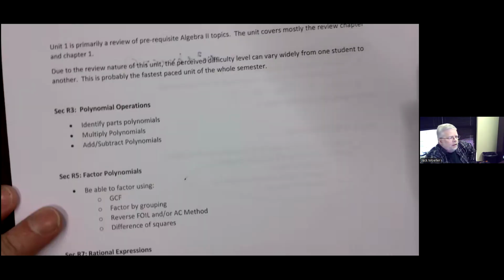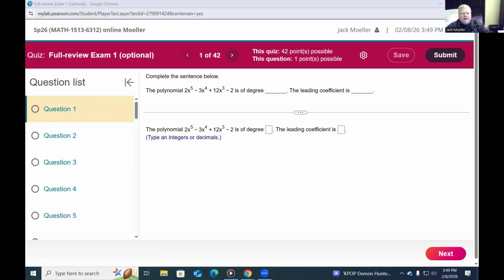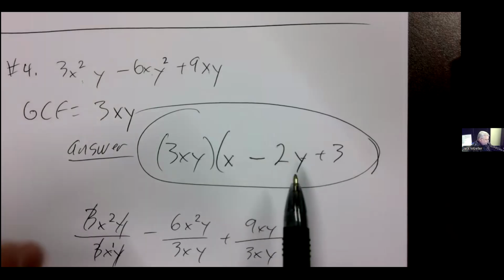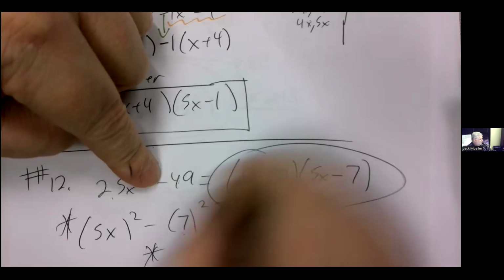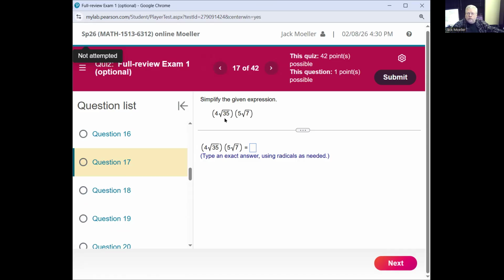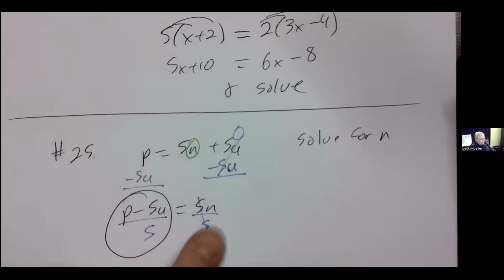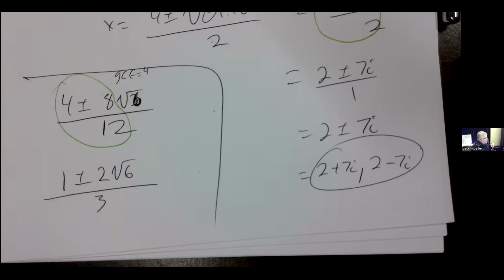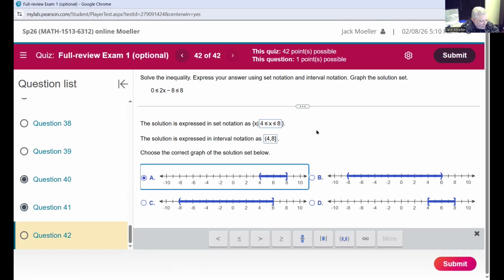1513 Exam 1 study video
0:00 Exam Overview
13:40 Full Review quiz
15:50 R4 Polynomial examples
21:30 R5 Factoring examples
47:00 R8 Roots examples
58:16 1.1 Linear equation examples
1:10:40  1.3 Complex numbers examples
1:12:40  1.2/1.3 Quadratic equation examples
1:23:00  1.4 Radical equation examples
1:25:40  1.5 Linear equation examples